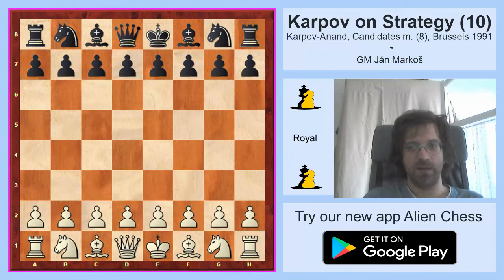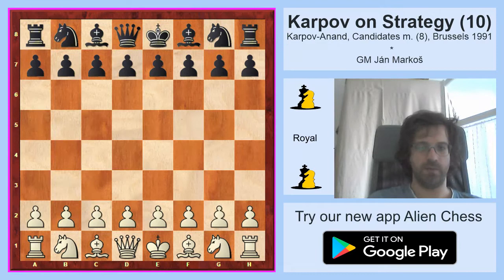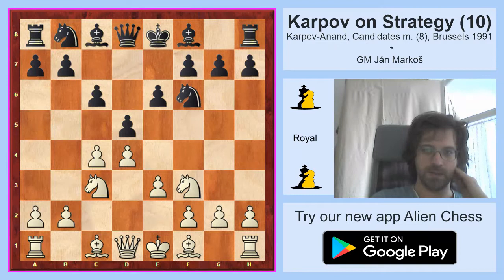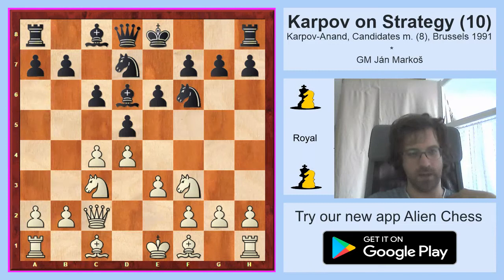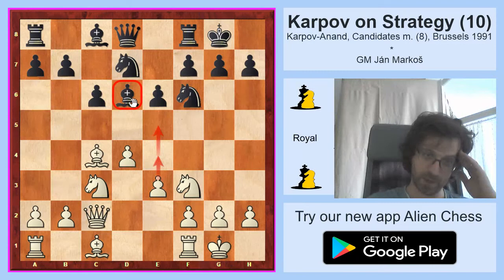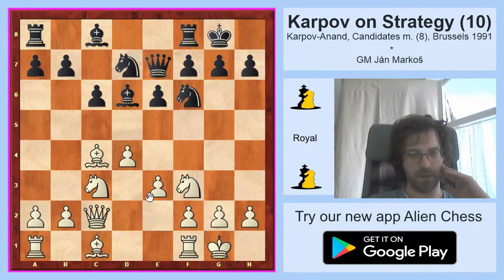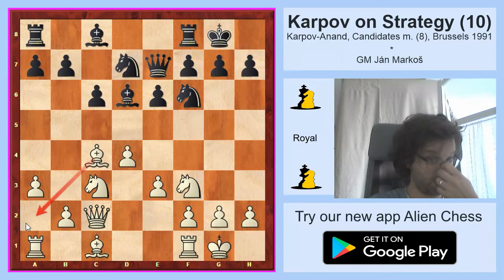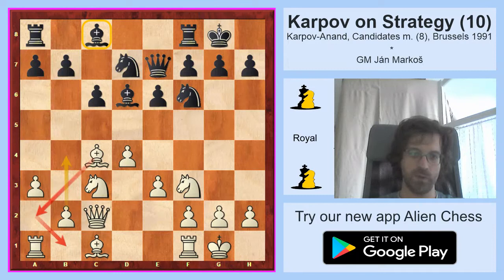Chess + Karpov on Strategy - Strategy and Tactics - vide from GM Ján Markoš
* thank you for your subsribe!

Anatoly Yevgenyevich Karpov (Russian: Анато́лий Евге́ньевич Ка́рпов; born May 23, 1951) is a Russian chess grandmaster and former World Champion. He was the official world champion from 1975 to 1985 when he was defeated by Garry Kasparov. He played five matches against Kasparov for the title from 1984 to 1990, before becoming FIDE World Champion once again after Kasparov broke away from FIDE in 1993. He held the title until 1999, when he resigned his title in protest against FIDE's new world championship rules. For his decades-long standing among the world's elite, many consider Karpov one of the greatest players in history.